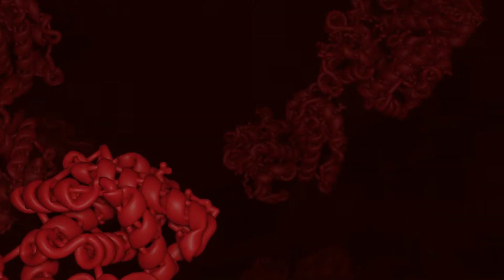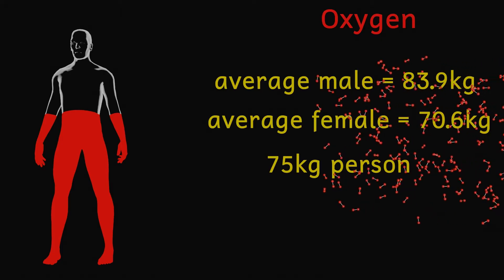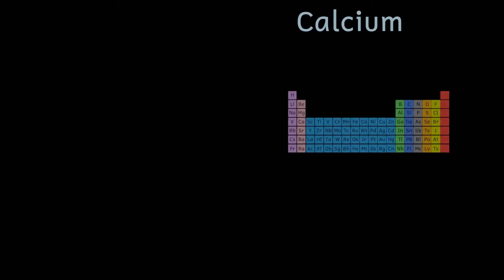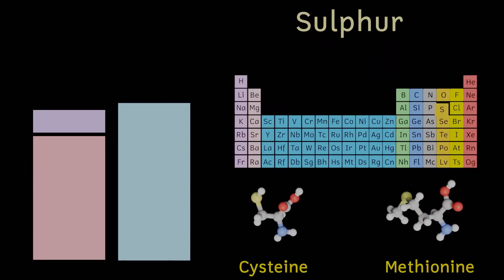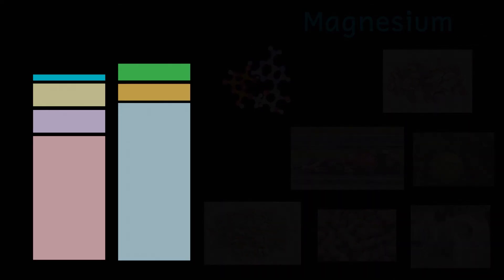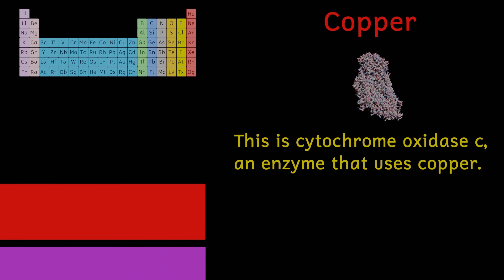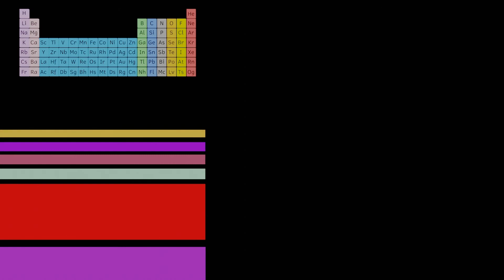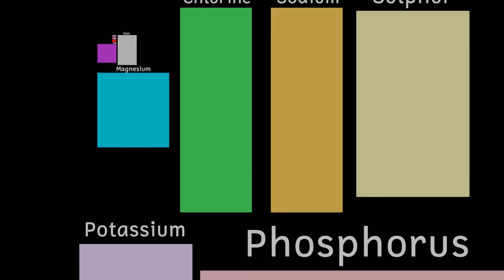What are you really made of?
Have you ever thought about the chemical elements that make up the human body? In this video I will be looking at all 21 essential chemical elements that humans are made of.
Skeleton mesh By momentum
Picture credits
Cobalt
J. Murawski / Public domain
Insulin
Oysters
By Joakant
Brazil nuts
Car
By GirlArt39
Lithium
Tomihahndorf at German Wikipedia / Public domain
Battery
By 2427999
cabbage
By Ulleo
Tomatoes
By Couleur
Diamond
By Cygig
pencils
by Weinstock
coal
 by OnzeCreativitijd
crisps
by 41330
air
by PublicDomainPictures
Kaiser Wilhelm statue
By Tama66
bread and butter
by Congerdesign
AS50 gun
By Wikimedia images
safe
by FelixMittermeier
rail tracks
by
Michael Gaida
copper pipes
by kboyd
copper wire
by disign
beef
by shutterbug
tofu
by allybally4b
Quinoa
By rose224
f1 car
by urv
Magnesium
By CSIRO
Galvanised iron
By twistedfrog
paint
by bidvine
sunflower seeds
by lebensmittelfotos
Calcium metal
Matthias Zepper / Public domain
Sodium chloride
Chemicalinterest / Public domain
Hindenburg
Sam Shere (1905–1982) / Public domain